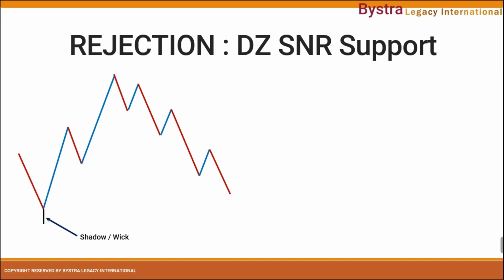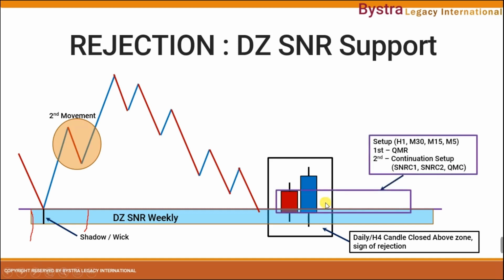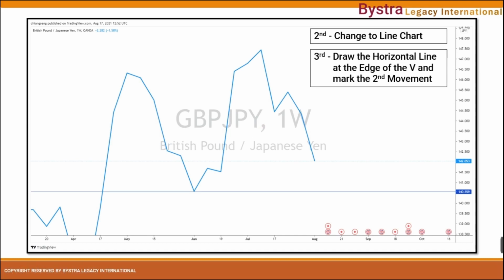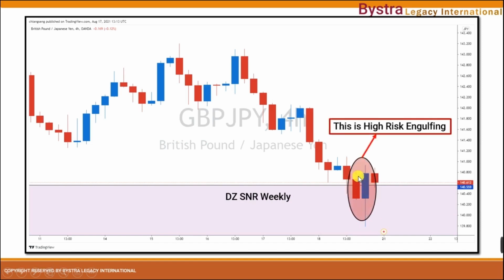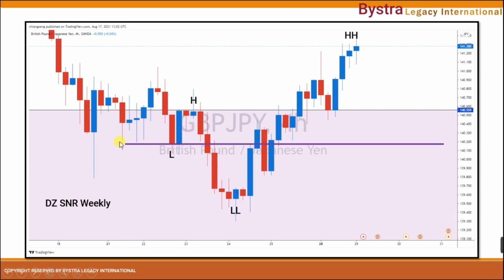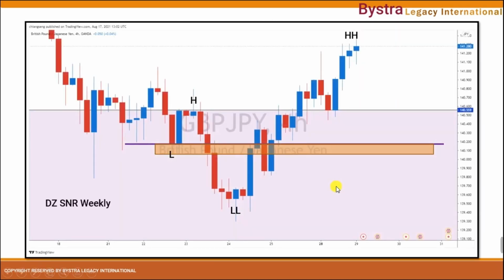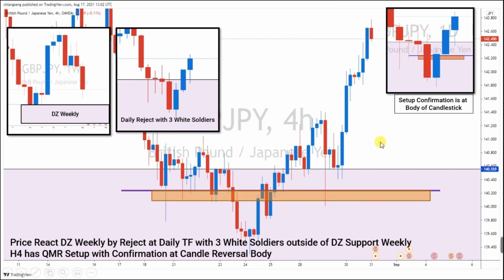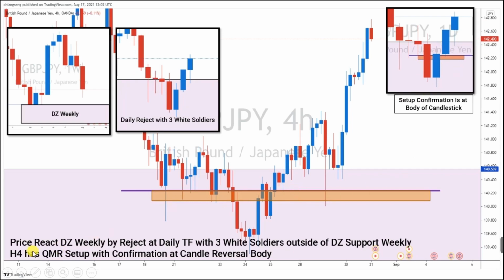Supply and Demand Course Bystra Legacy Part 15:REJECTION - DZ SNR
👋 Welcome to Afx Academy – Your Ultimate Forex Trading Hub!

Ready to master Forex and become a consistent, profitable trader? Afx Academy is your go-to source for high-quality Forex education, trading strategies, and market insights.

🎓 What You’ll Learn Here:
✅ Profitable Forex trading strategies (Scalping, Swing, Smart Money Concepts)
✅ Live trade breakdowns and market analysis
✅ Risk management & trading psychology
✅ Smart Money Courses uploaded regularly!

💬 We’d love to hear from you! Comment your biggest takeaway & let’s grow together.